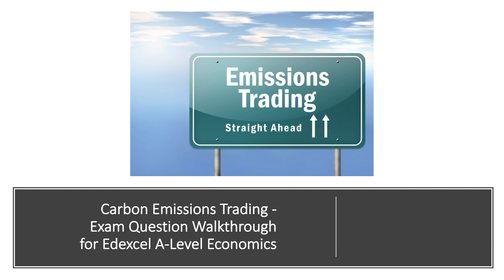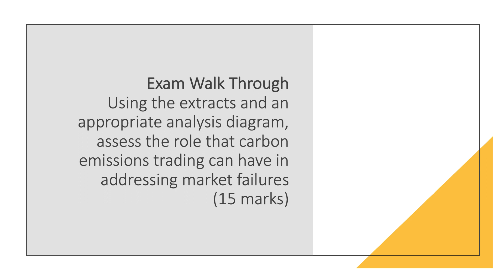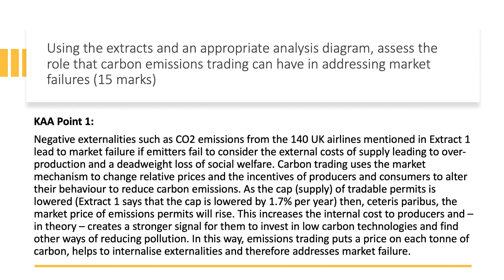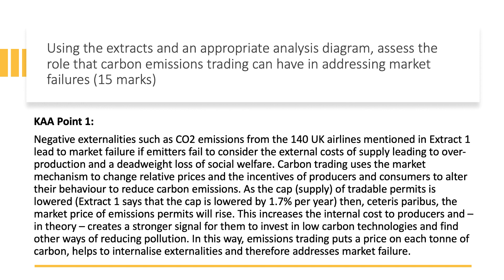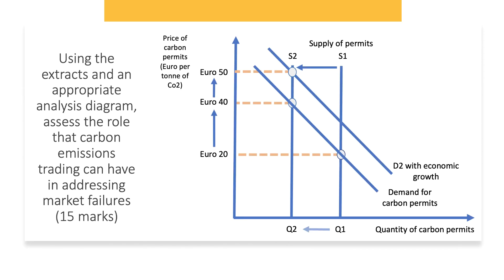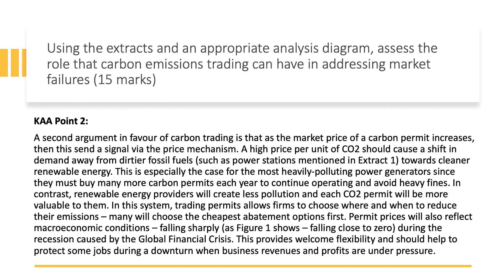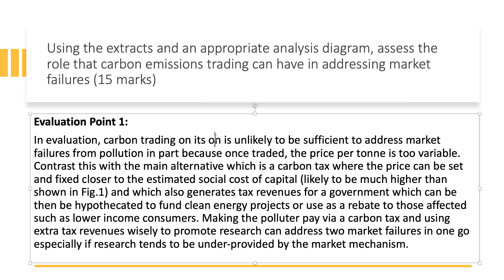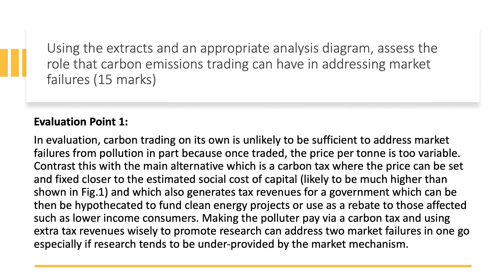Carbon Emissions Trading - Exam Question Walkthrough for Edexcel A-Level Economics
Carbon emissions trading is the focus of this 15-mark answer walk through for EdExcel Economics.